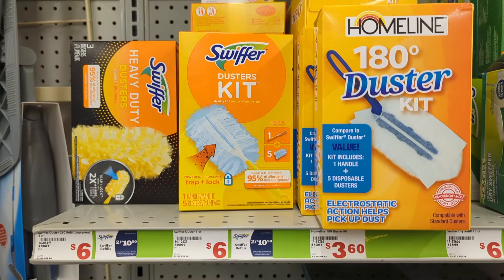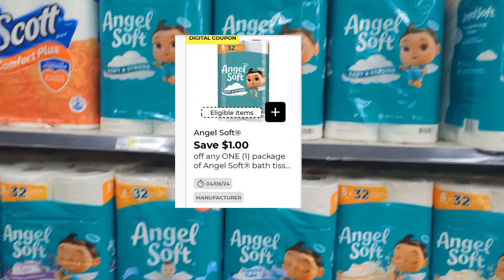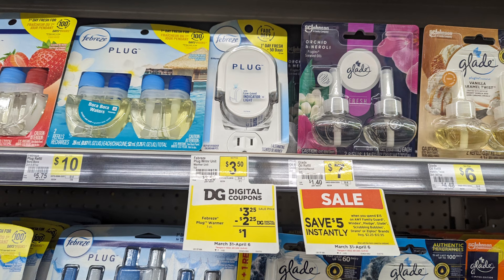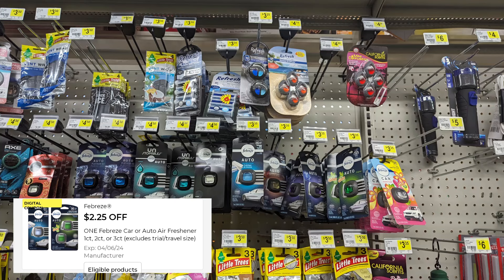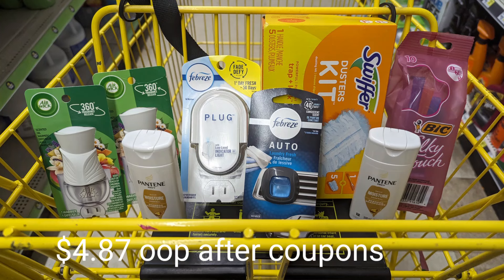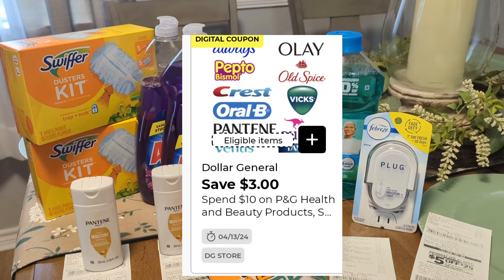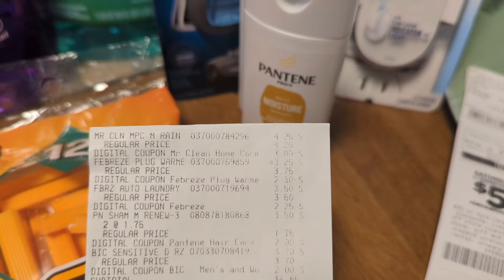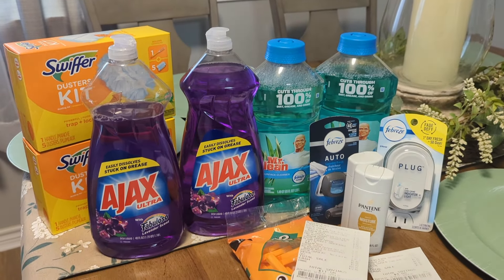Dollar General any day deals & digital coupon Matchups plus free and glitch